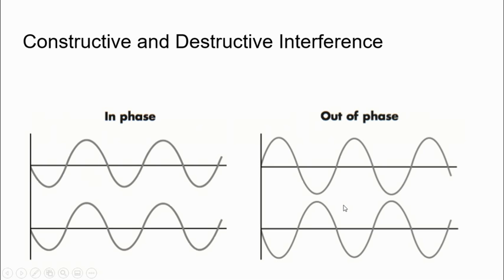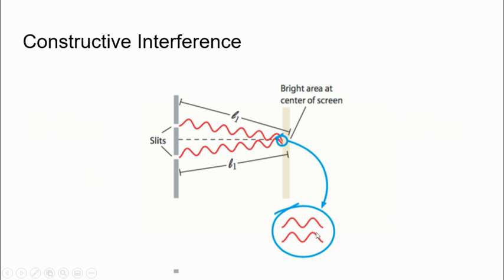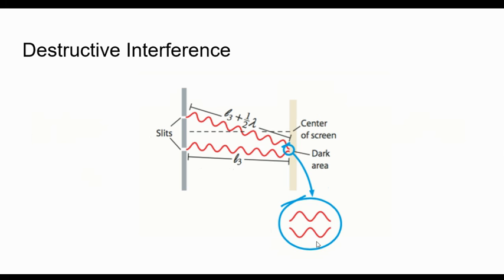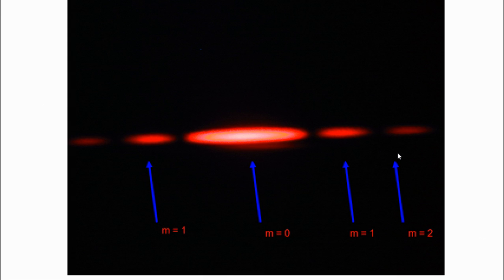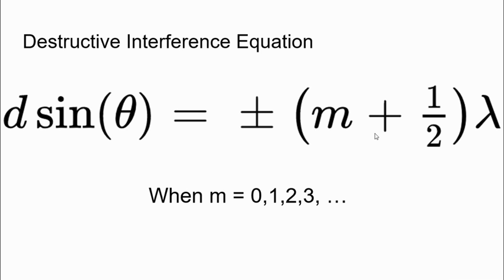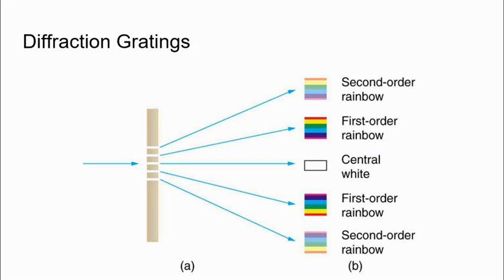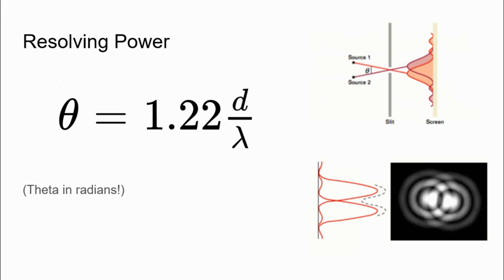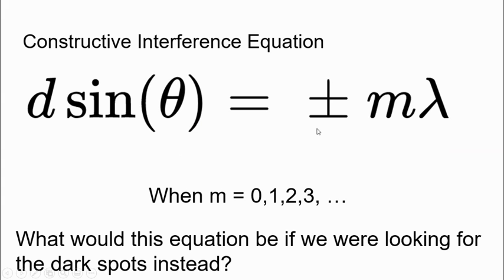Constructive and Destructive Interference